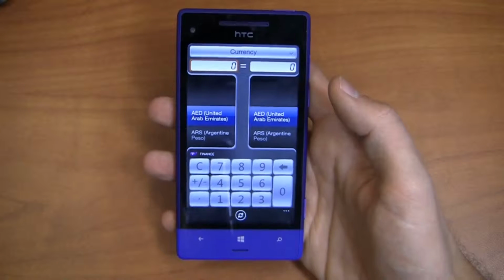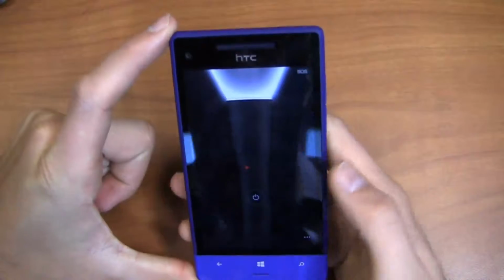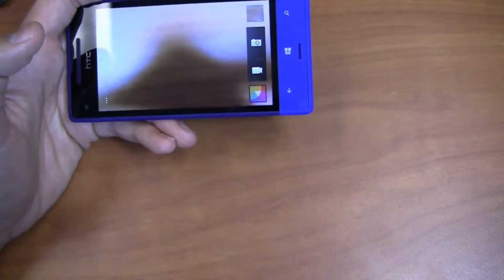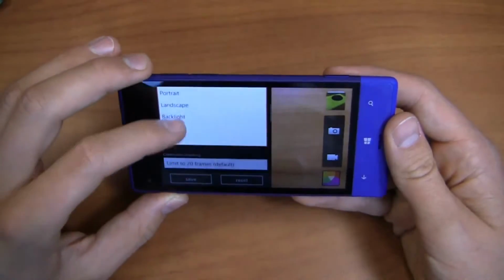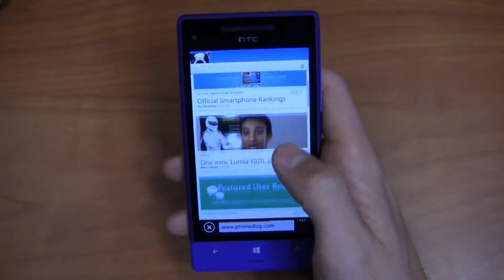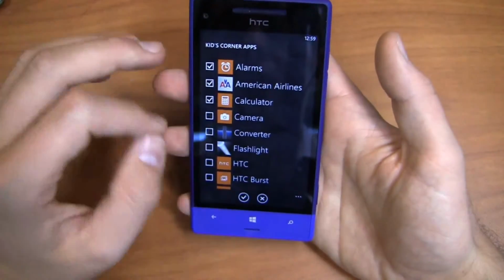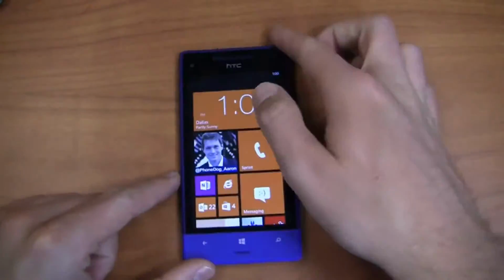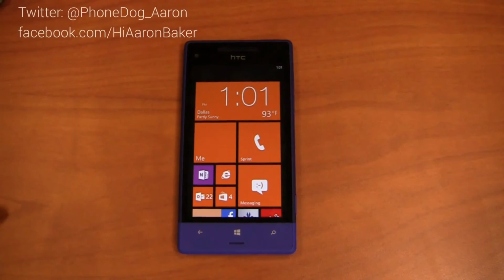HTC 8XT Video Review Part 2